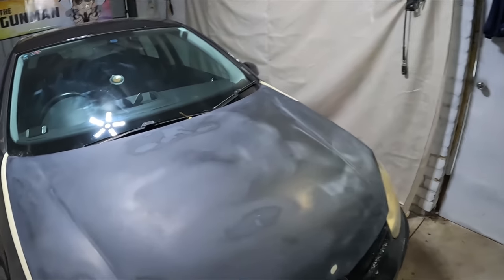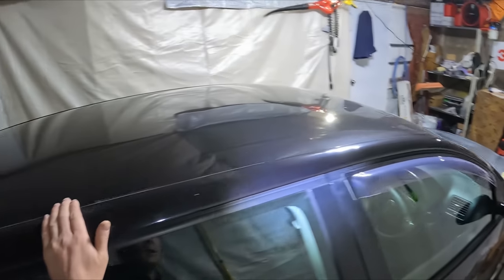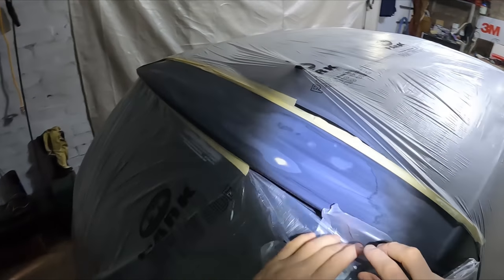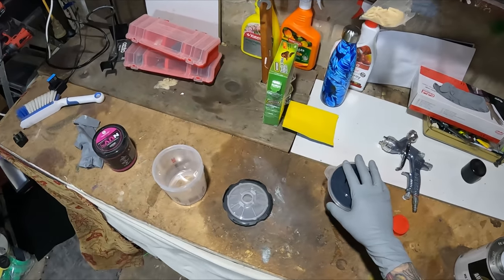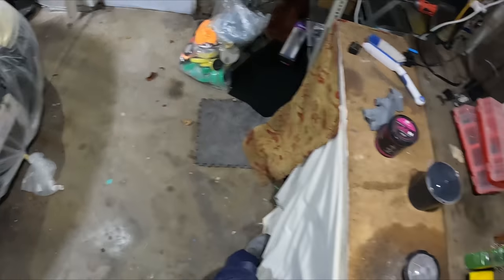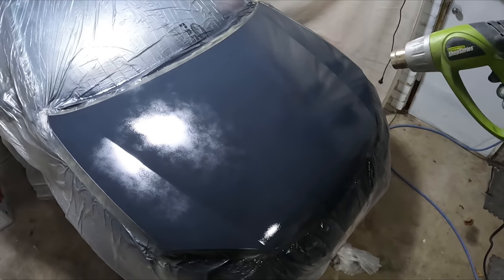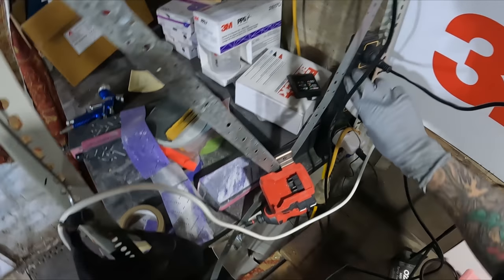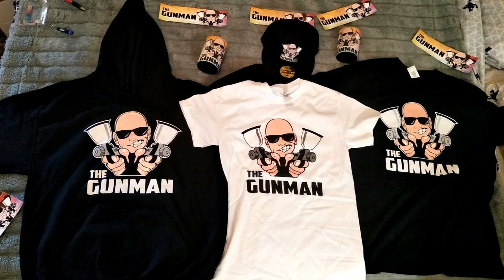Primer Work In The Garage.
Fixing Sun Damaged Paint At Home Part 3